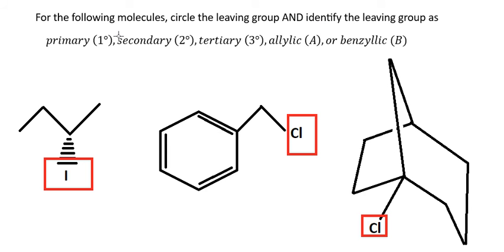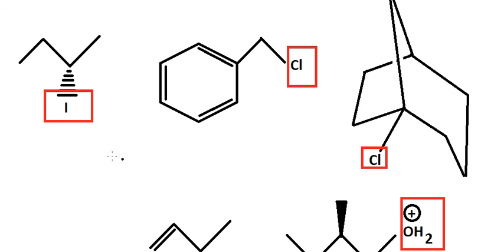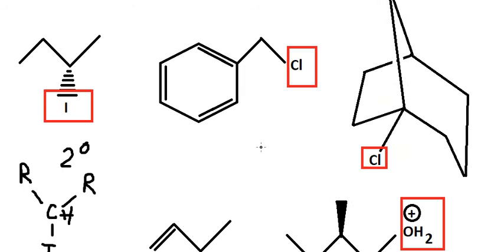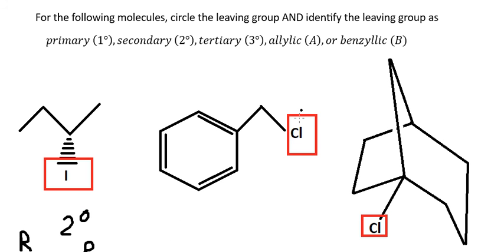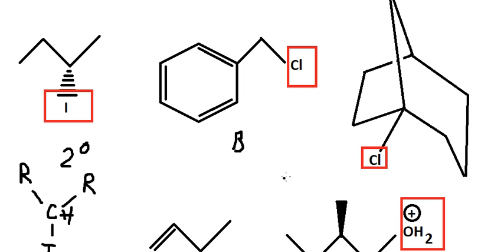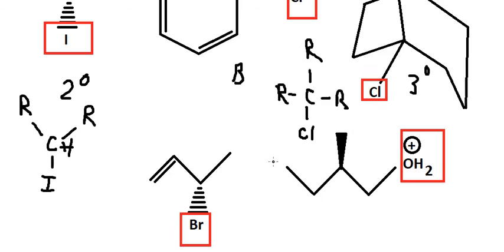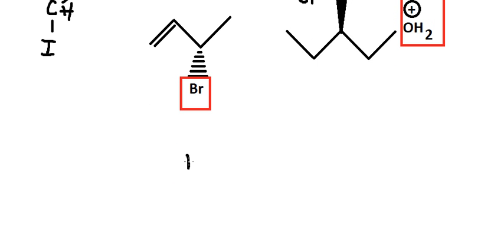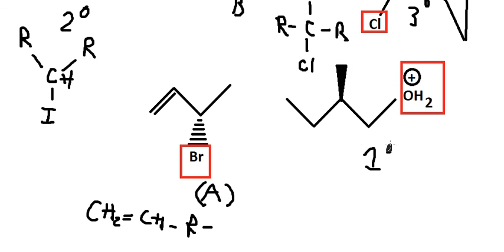For the following molecules, circle the leaving group AND leaving group (1°), (2°),(3°),(A),(B)